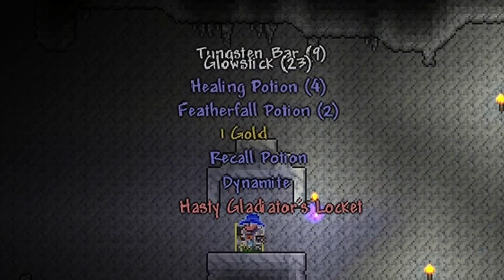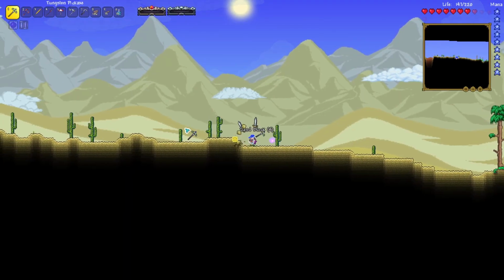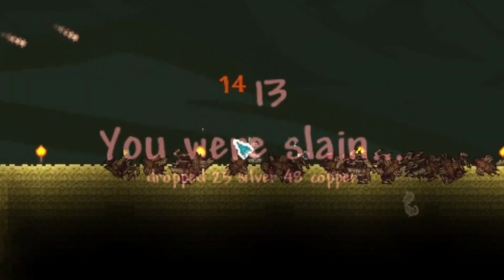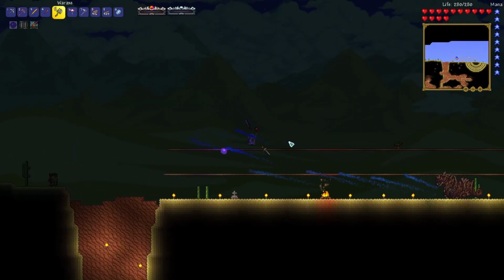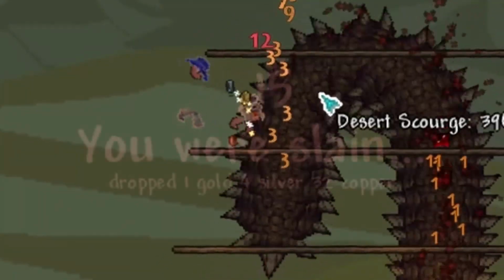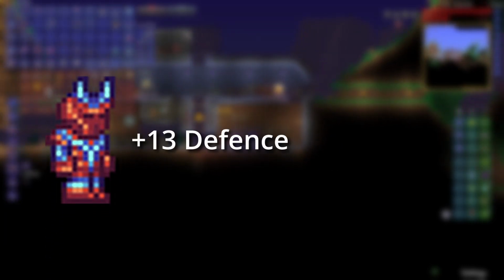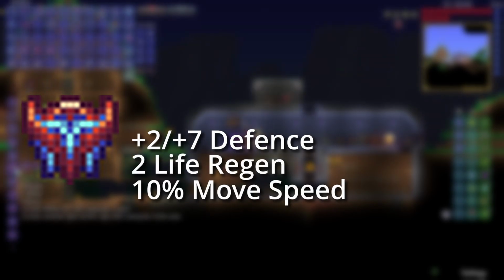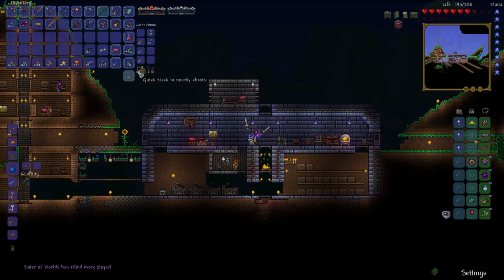Desert Worm vs Rainhat Boi - Melee Only Ep 2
▶ A melee only modded Terraria Calamity run.
Difficulty: Expert + Revengeance
tModLoader 1.3

This is somewhat experimental for me, a first-time for doing an entirely post-commentary series.

If you're still in the Terraria mood...
where we're doing a series on trying to create the soul of eternity.

▶ Mod List:
Calamity
Boss Checklist

▶ Gear I use: (paid links)
Razer Basilisk Ultimate
Corsair K63 (Cherry MX Red)
Gliding Palm Rest
Specs:
Intel i5-9600K
MSI GTX 1070 Ti Titanium